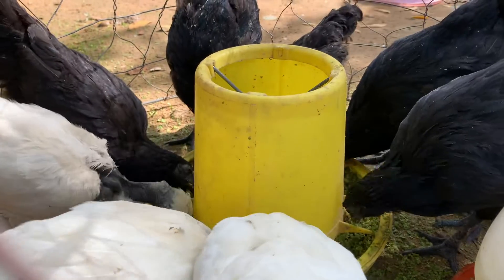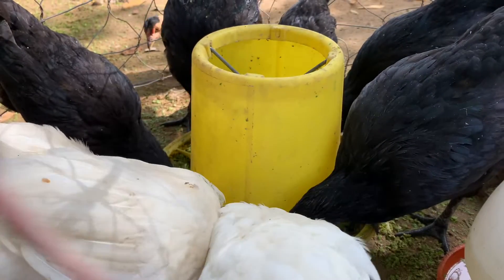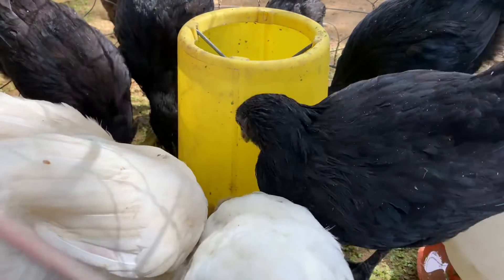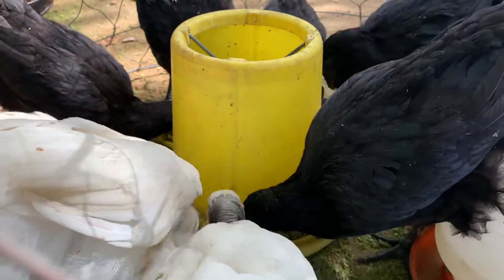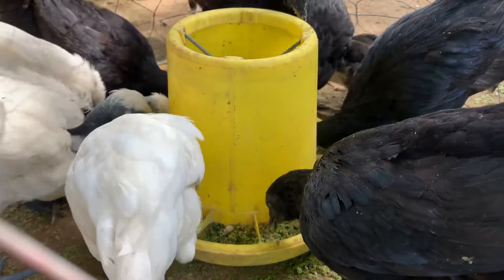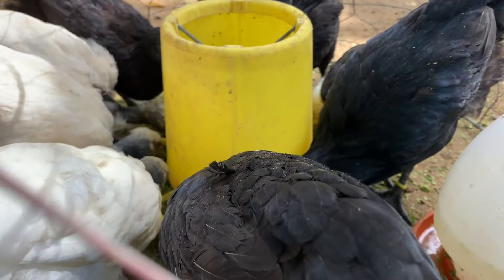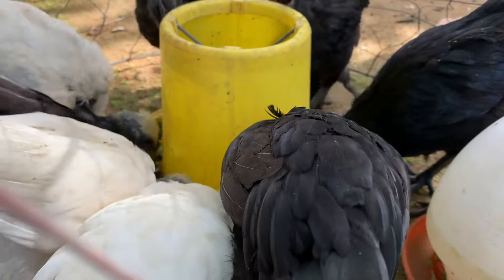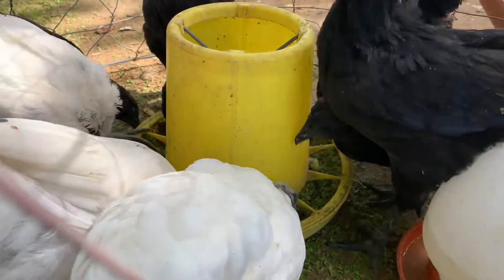Black chicks | Ayancemani | Black Chickens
Subtitle :Black chicks | Ayancemani | Black Chickens

Again to all of you and your help, we couldn't forget as amazing help to " SUBCRIBE " to grow and encourage our team to products more videos too share of all of you. We continue because your supporting and motivating us and we are going to collect rubbish and plastics to recycle to do souvenirs material.

I. EASY ANGKOR TRIP
Easy Angkor Trip is your best choice as your tour services for you while you travel to Cambodia or any SE Asia. We'll serve you as a quality hospitality industry services and more details in

II. MOTHER HOME CAMBODIA SCHOOL (Non Profit School)
MHC School offers free education to all kinds in rural areas as English and computers classes from Monday to Friday. Also you can join us to child protection and volunteer with us and if you are interested

our students or school donation  please go to link above and some details or drop us your questions. You're the positive changer !! You'll leave your footprints behind your amazing a global changing .